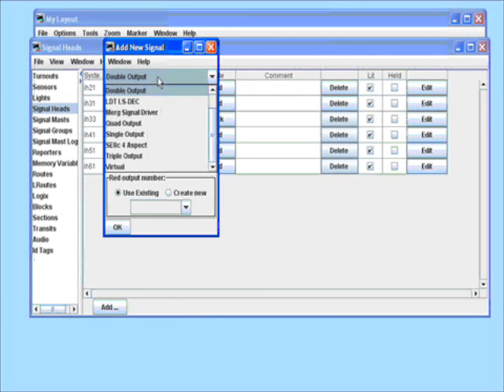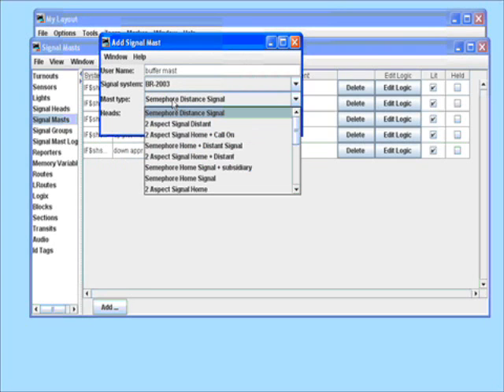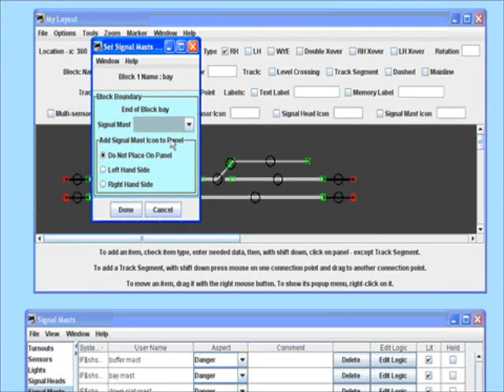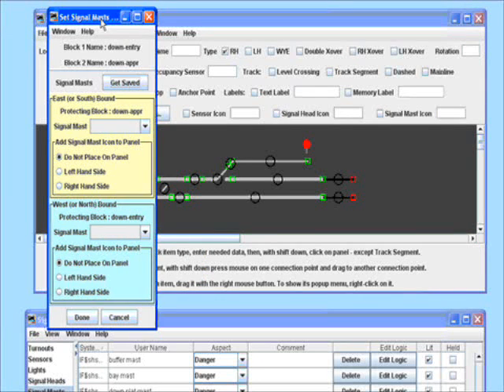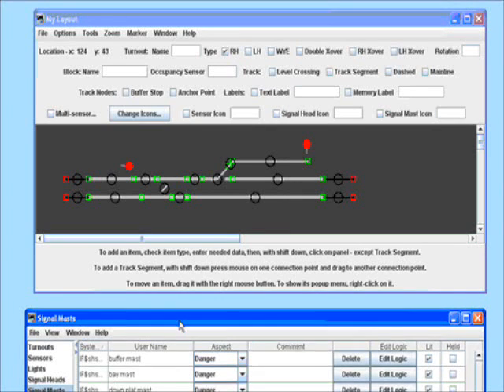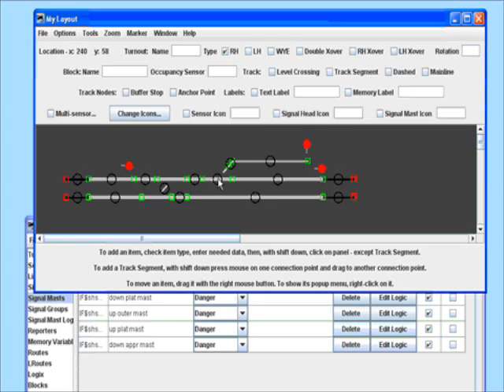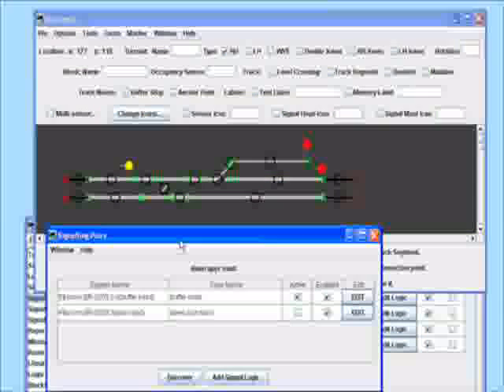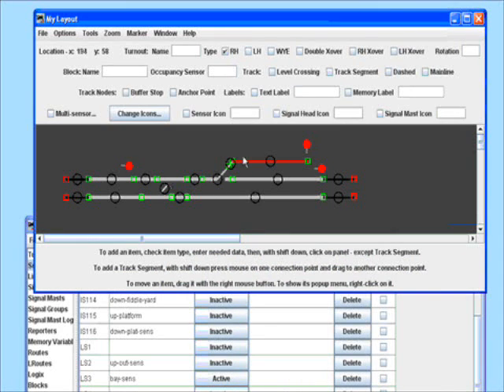JMRI Signalling - 5: Placing Masts on Layout.wmv